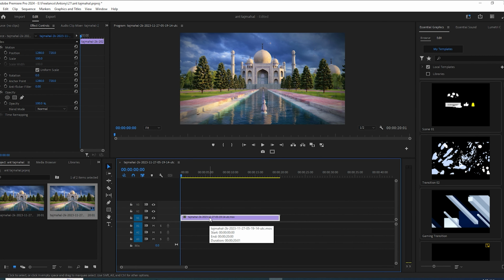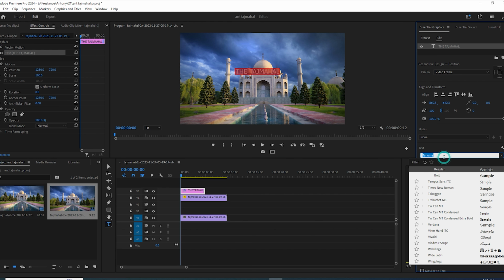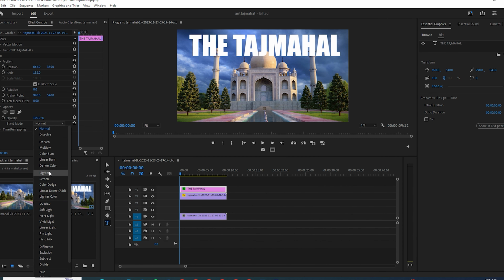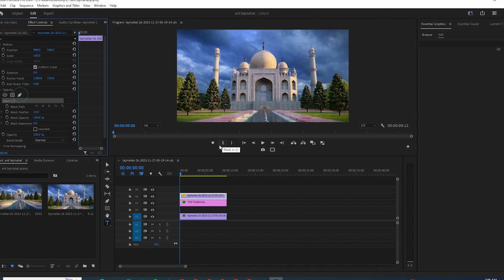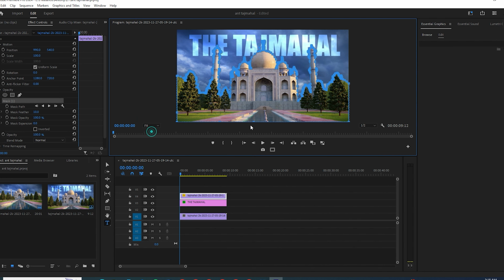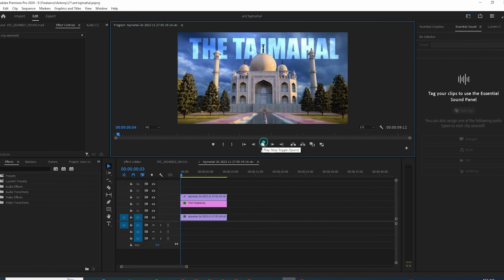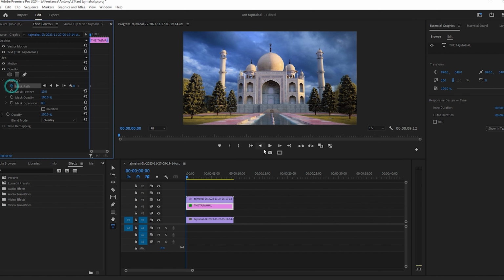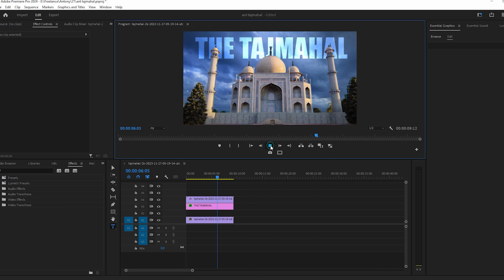How to Put TEXT Behind a Subject On Adobe Premiere Pro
✅ This tutorial shows you how to create the popular “text behind object” effect in Adobe Premiere Pro. Perfect for video editors, content creators, and anyone who wants to add a professional touch to their videos. No advanced skills required! By the end of this guide, you’ll be able to mask, track, and blend text behind any subject in your footage.